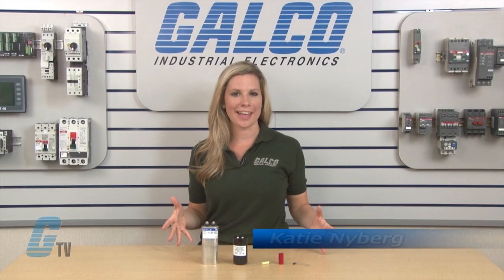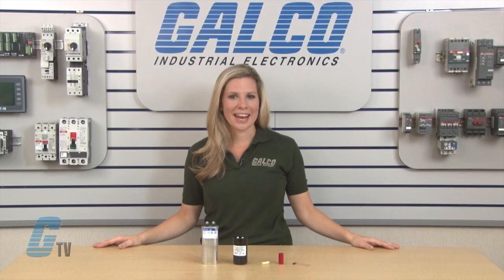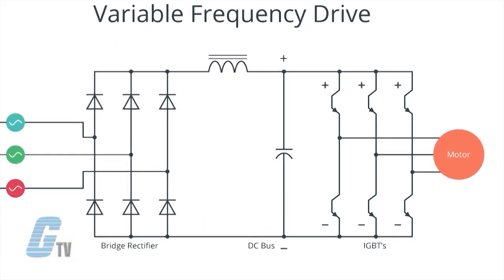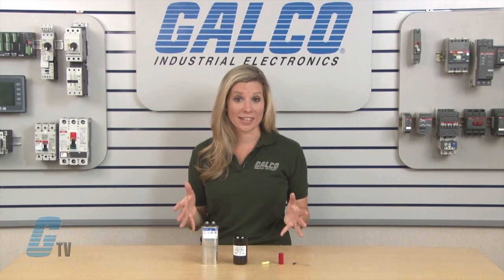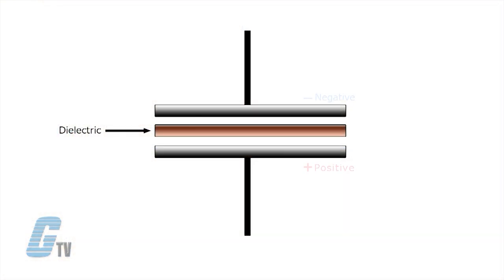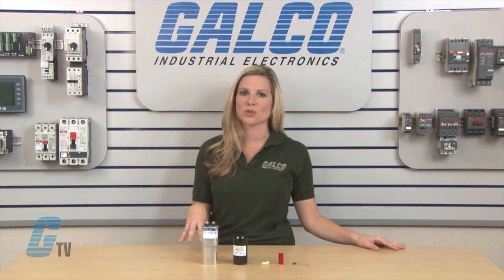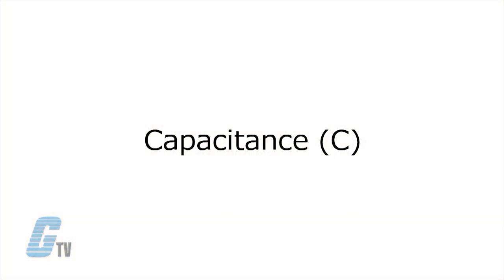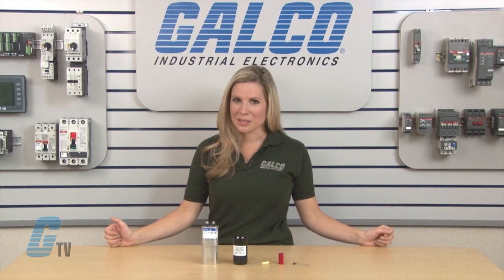What is a Capacitor?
What is a Capacitor? Find out in this video from G-TV!